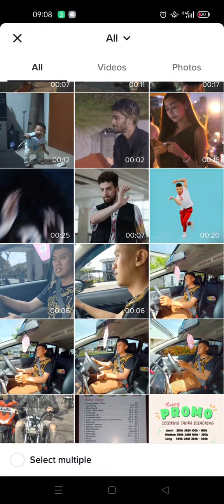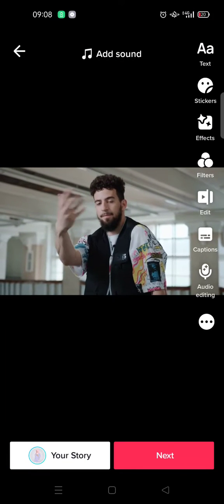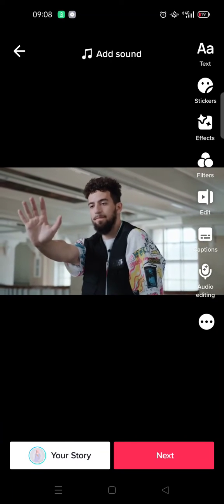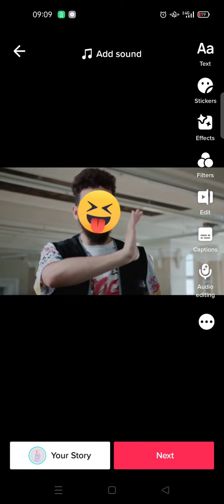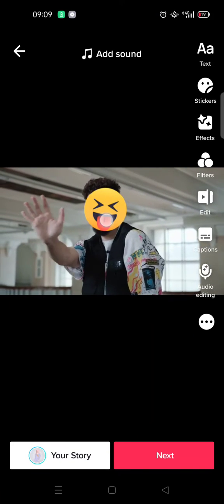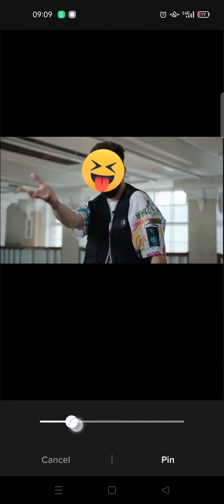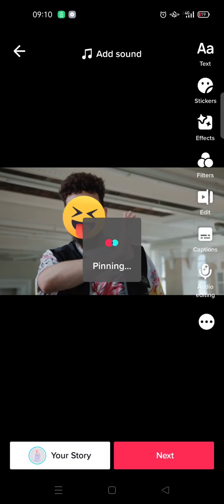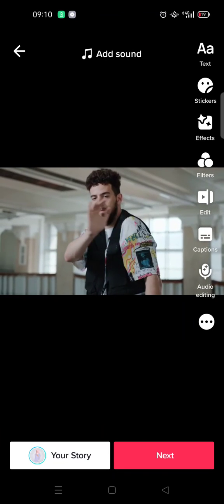EASY! How to move an emoji using your face at TikTok Video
Here's how you can use your face to move an emoji in TikTok